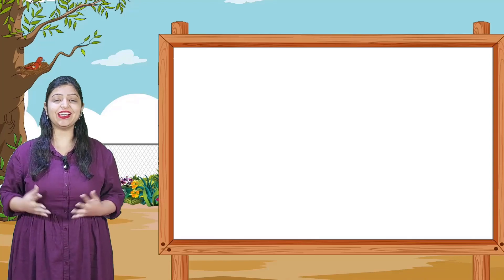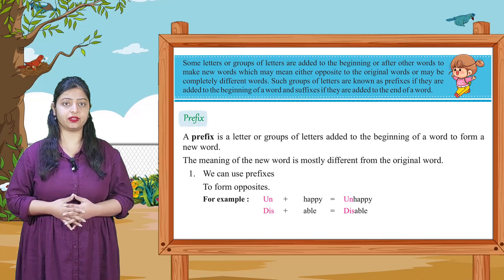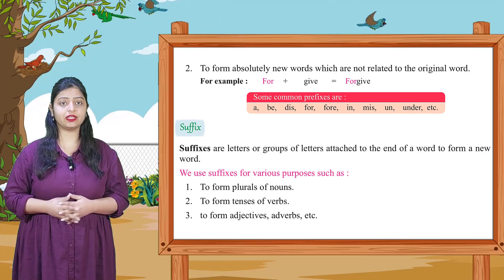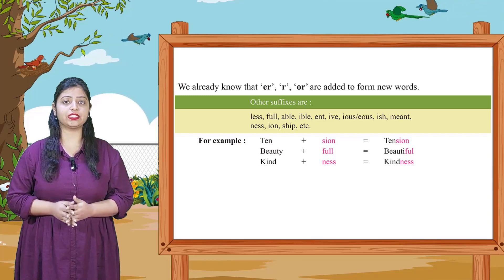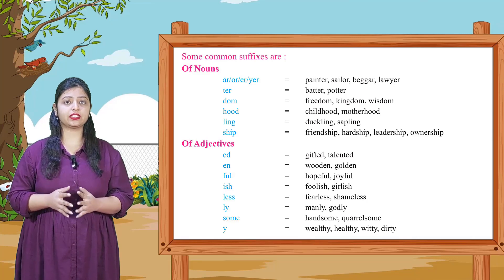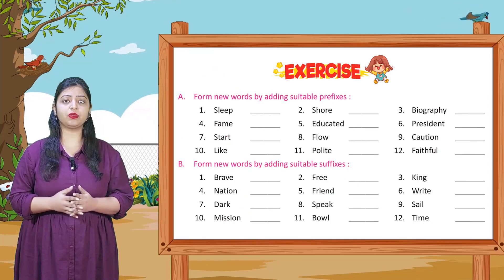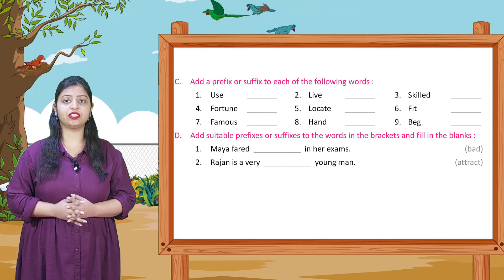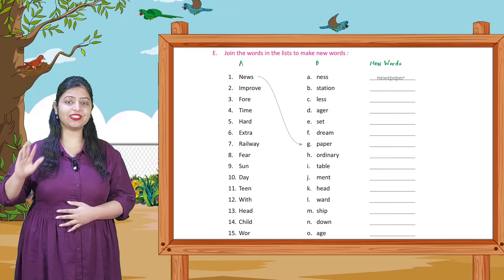CHAPTER - 14 | ENGLISH GRAMMAR BOOK - 5 | PREFIXES AND SUFFIXES